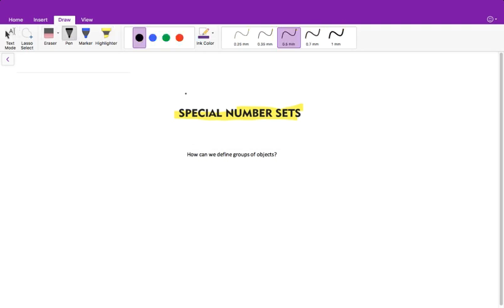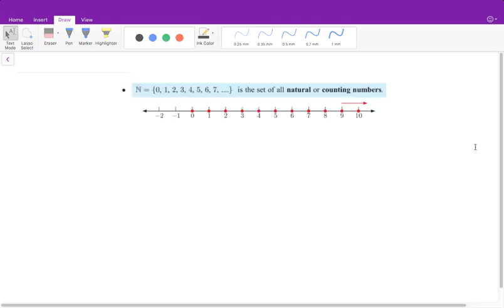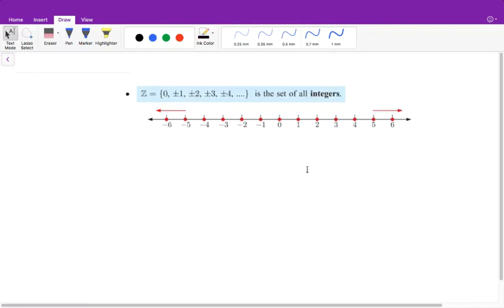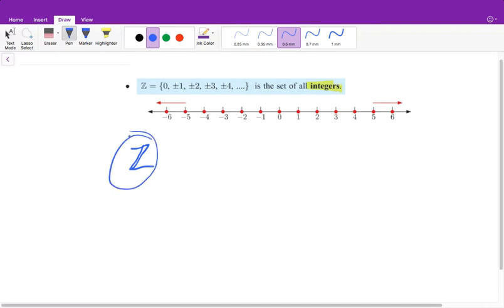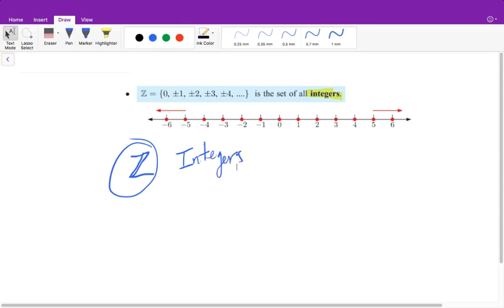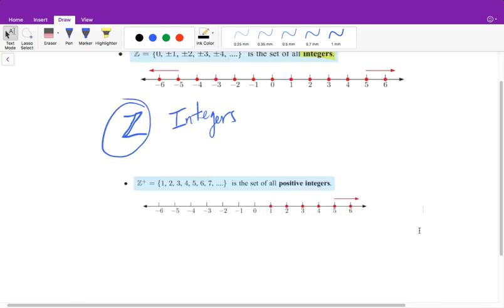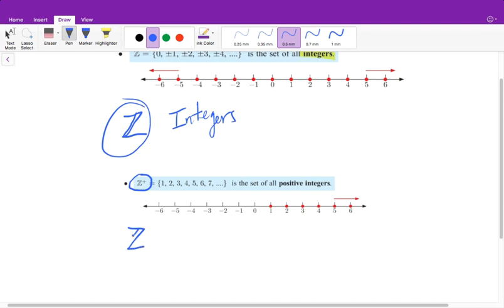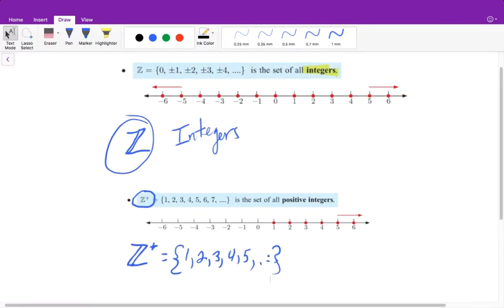Chapter 2A - Video 2 - Number Sets